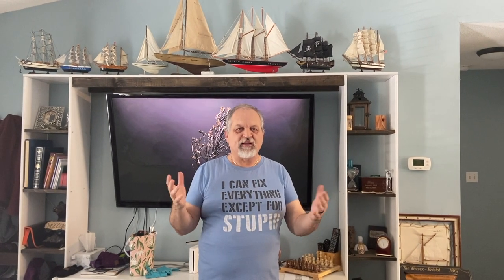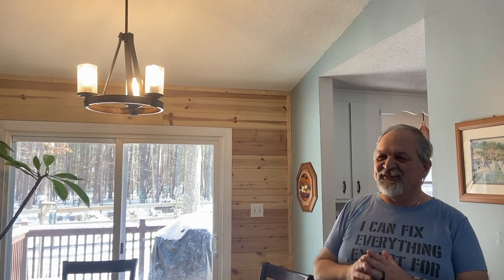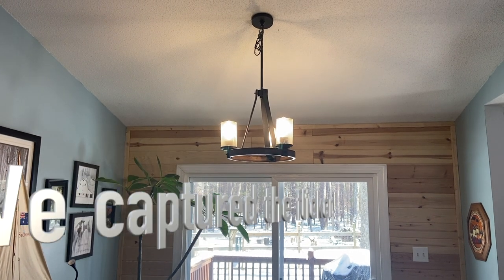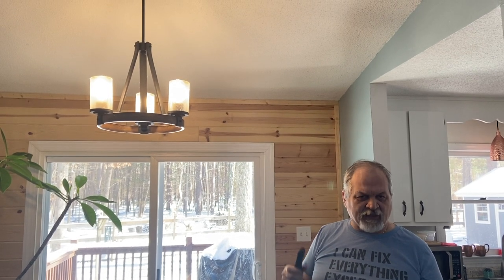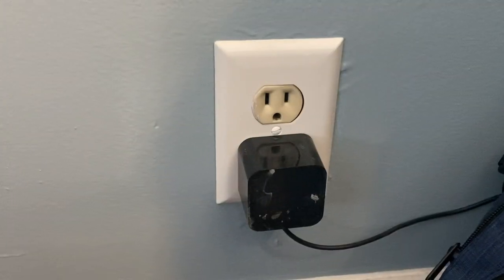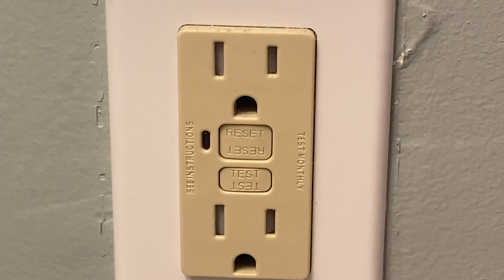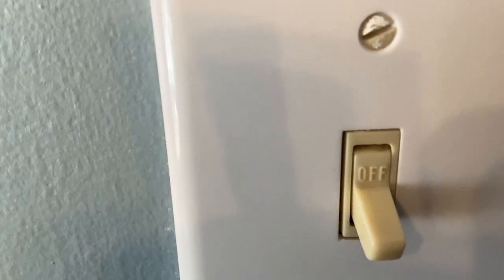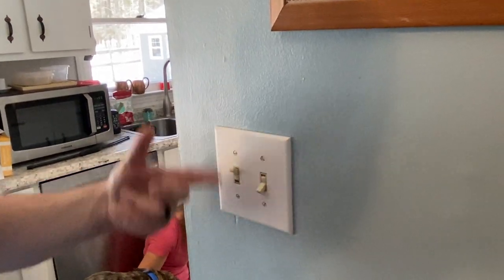Three way, and switches, and flickers, oh my!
In this episode we discuss there way switches, flickering lights and GFCI receptacle, watch if yo would like to learn about electricity and save money